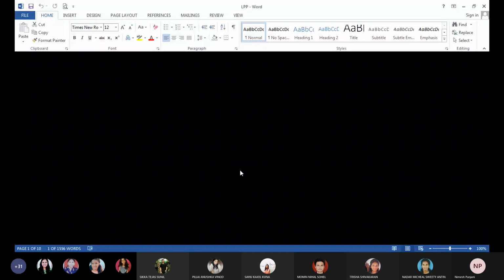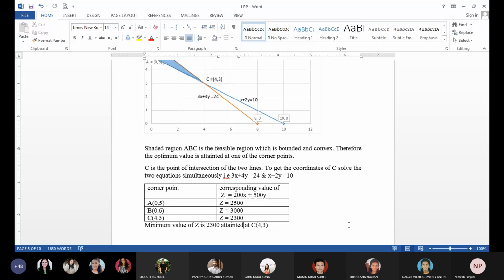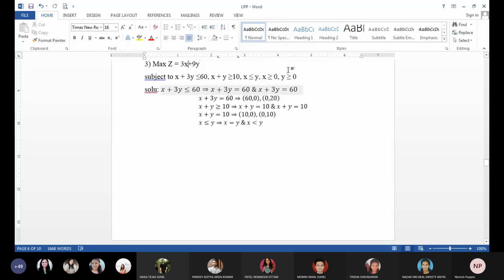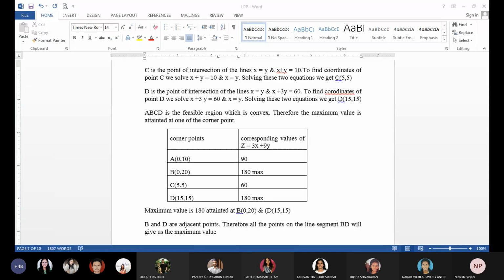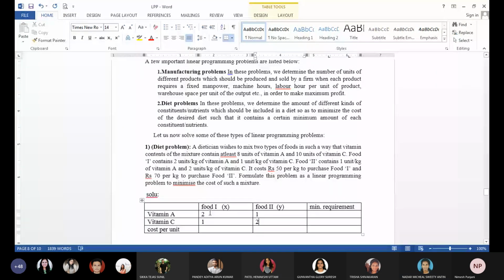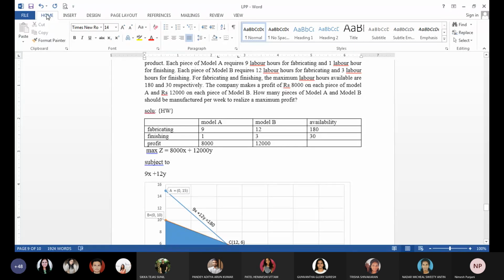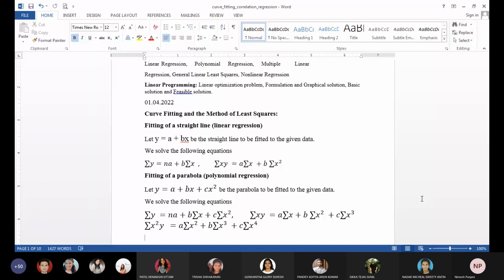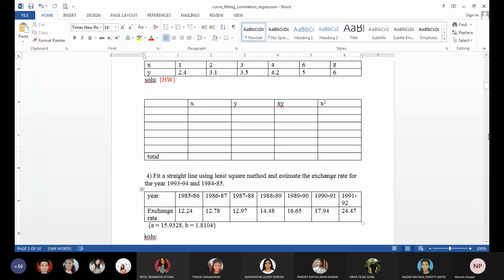NSM lecture 01-04-22